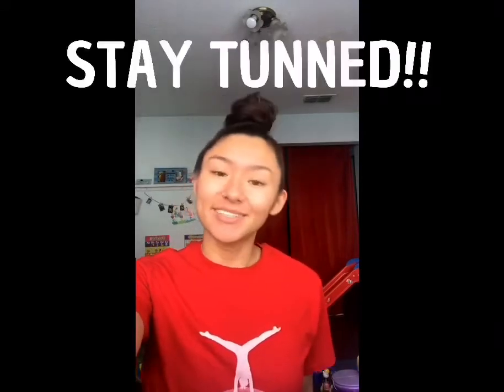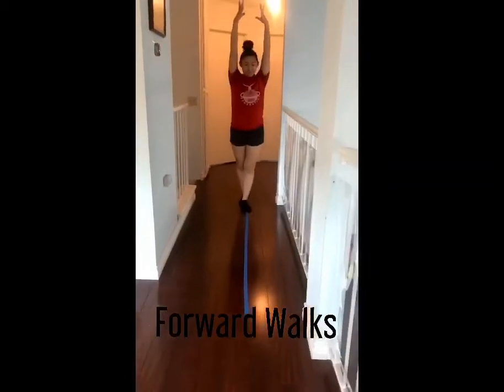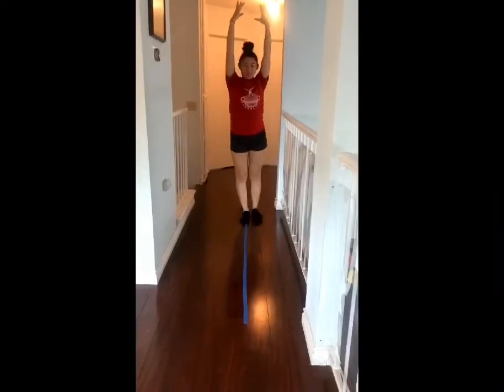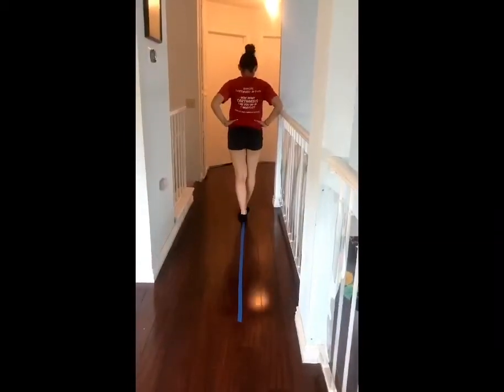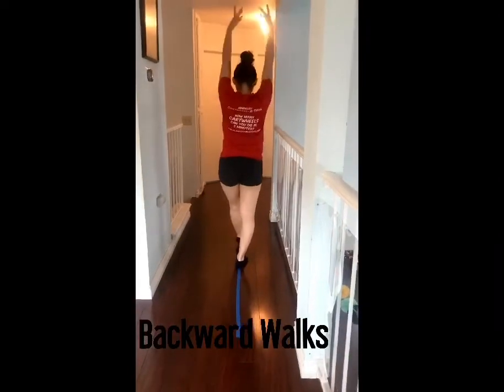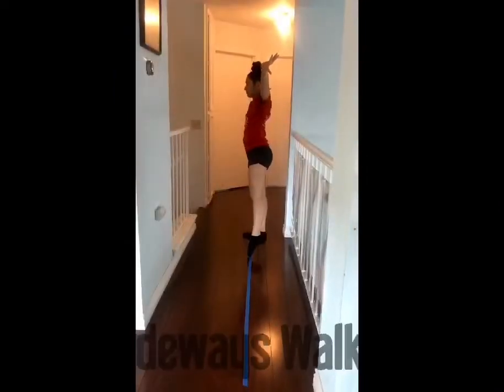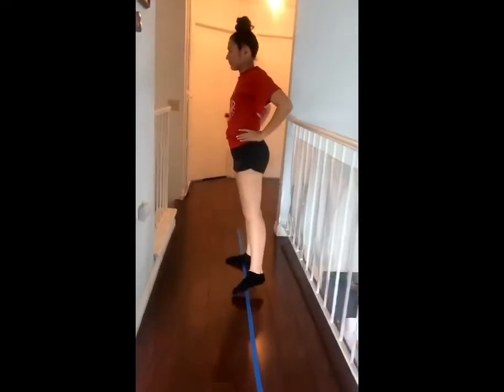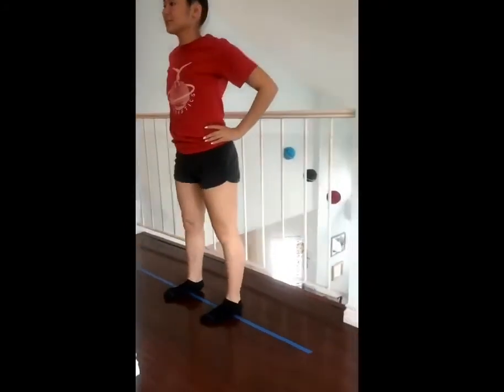Balance beam walks! With masking tape!